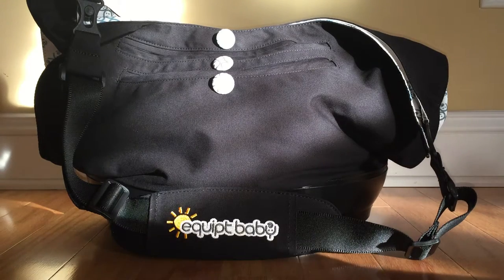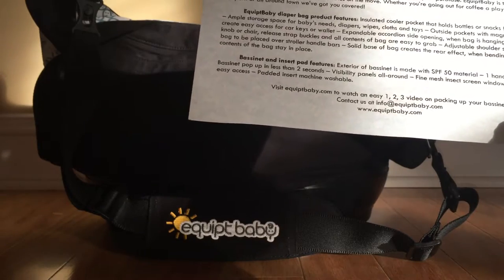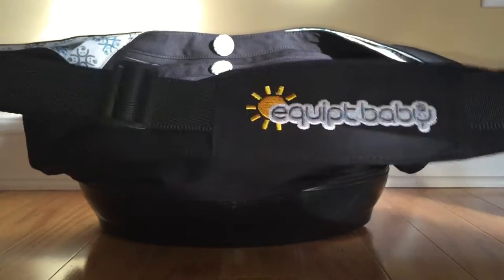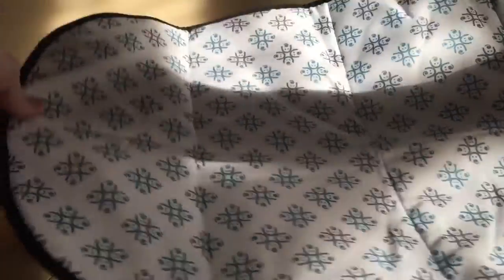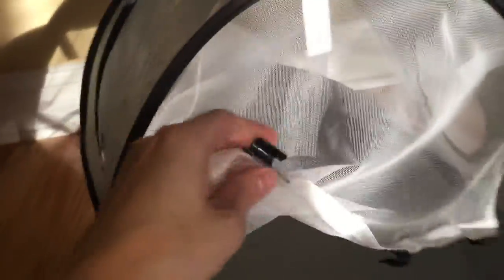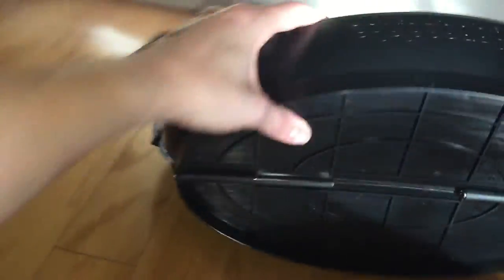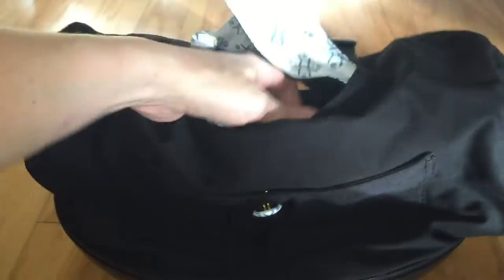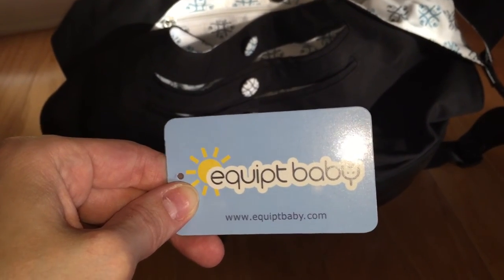Video Review: Equipt Baby Diaper Bag & Folding Bassinet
I have to say, this is a really unique concept for a baby bag and I love the compact portability of the bassinet. What mom doesn't need easy options to free her hands up, but a way to do so with just one hand?!? I've tried to touch on the various aspects of this bag in my video review, but in short, it's really well thought out. The bucket bottom is hard to keep wet messes in or out, and will prevent the corners ripping like fabric ones do. It also has a feature that allows you to really see what's int he bag (it opens wide) - so no more feeling around for that paci! I love the magnetic closures on the pockets, and think it's adorable. The colors make it gender neutral, which I like. The bassinet is an awesome idea. I've never seen something like this that folds up like this one does. However, I'm only giving this four stars out of 5 because it's extremely difficult to fold the bassinet back up! There is a video on their YouTube page (better than he one I saw on their site), that really helps.

You have to have the Velcro on your left thumb, and you fold the right side in and TWIST towards you. Then you have to put the end of the bassinet towards your body to get it to accordion closed. You MUST practice this when you're not in a hurry and when you have free hands. I"ll also note, the folding of the bassinet requires 2 hands. I'd like the closing of the bassinet to be much easier, but I am honestly very happy with this set. It's well made, soft and durable, very functional (very well thought out), and I love the idea of the portable bassinet. Highly recommended!

If this review and video has helped, please take a second to let me know by clicking the "thumbs up" button. Thanks!